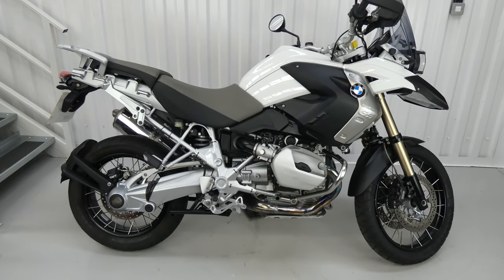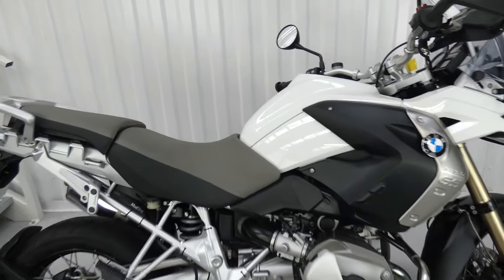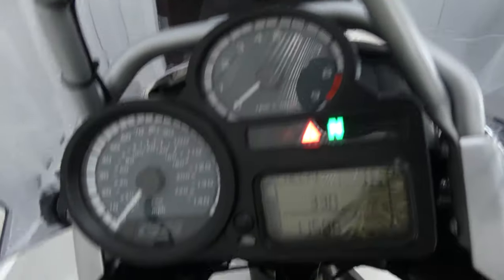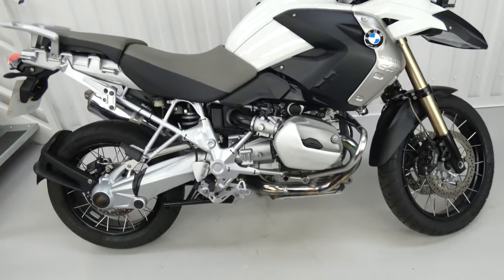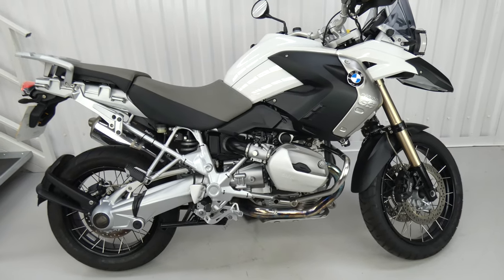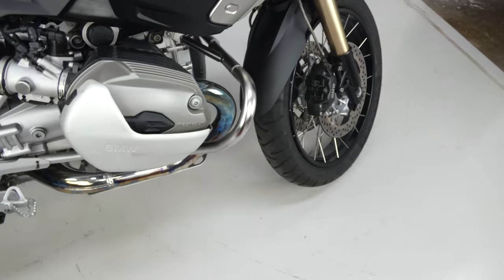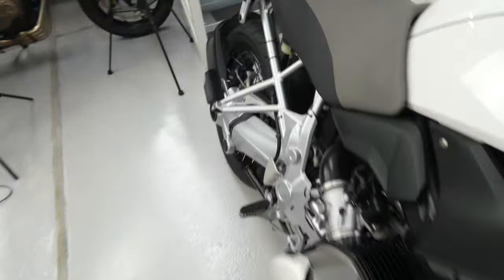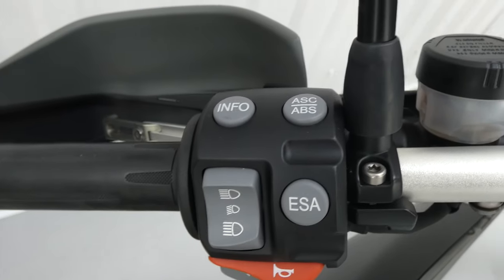P1000551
BMW R1200GS